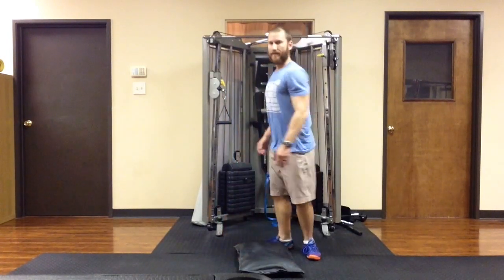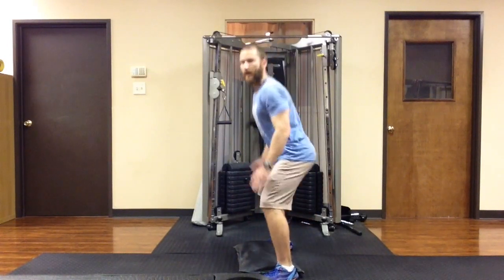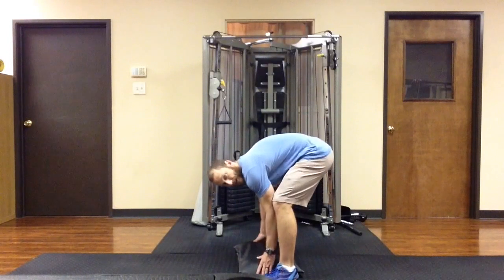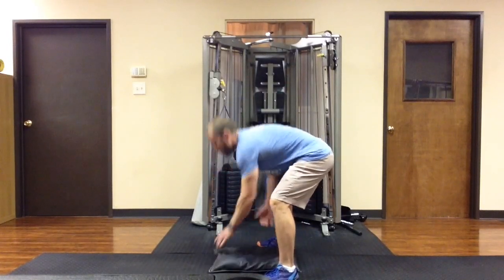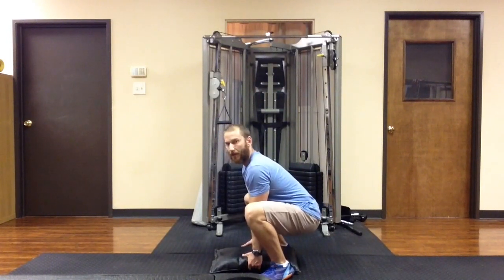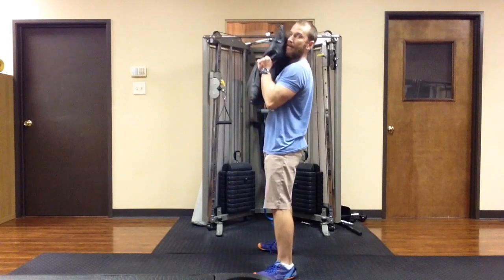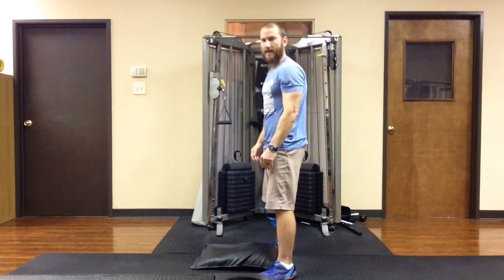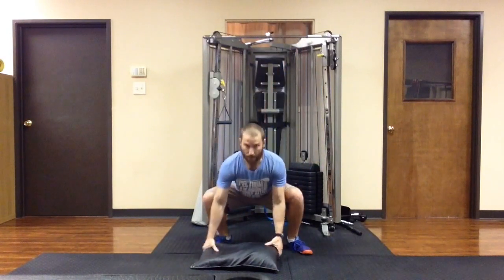Sandbag Clean And Press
Join the VIP Club, Get the following
Nick Ortego (personal trainer in Baton Rouge) demonstrates the sandbag clean and press. It is strongly recommended that you consult with your physician before beginning any exercise program.  You should be in good physical condition and be able to participate in the exercise. Nick Ortego is not a licensed medical care provider and represents that it has no expertise in diagnosing, examining, or treating medical conditions of any kind, or in determining the effect of any specific exercise on a medical condition. You should understand that when participating in any exercise or exercise program, there is the possibility of physical injury. If you engage in this exercise or exercise program, you agree that you do so at your own risk, are voluntarily participating in these activities, assume all risk of injury to yourself, and agree to release and discharge Nick Ortego from any and all claims or causes of action, known or unknown, arising out of Nick Ortego's negligence.